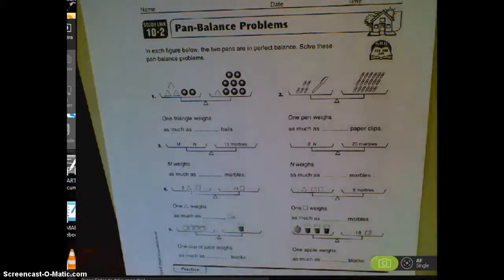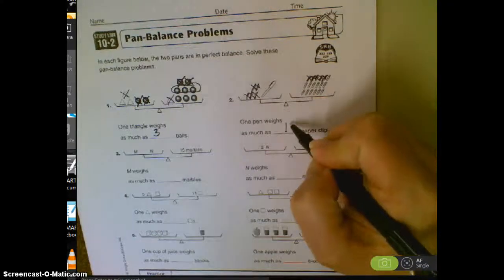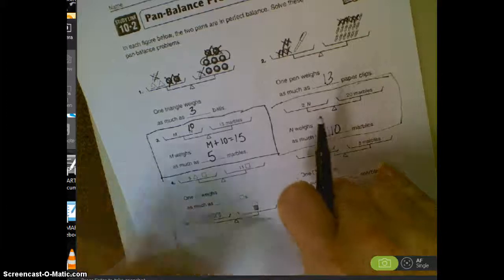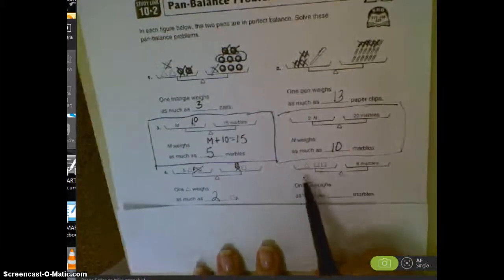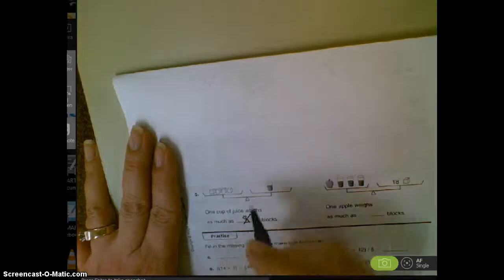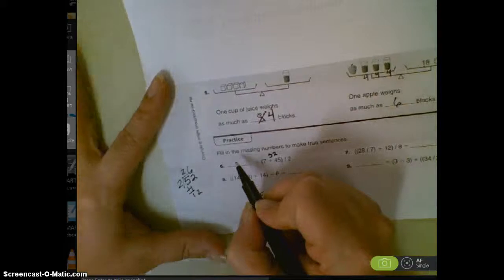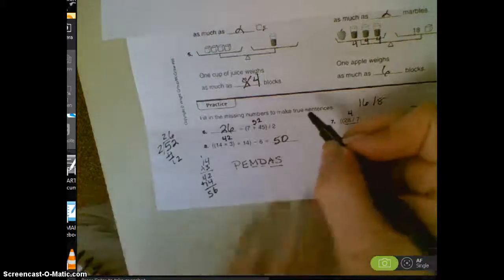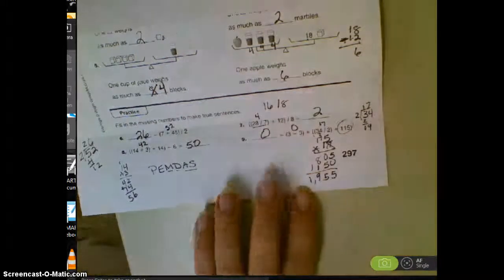Study Link 10.2